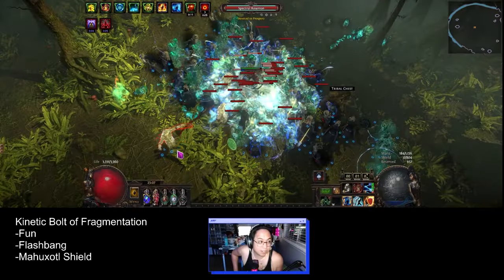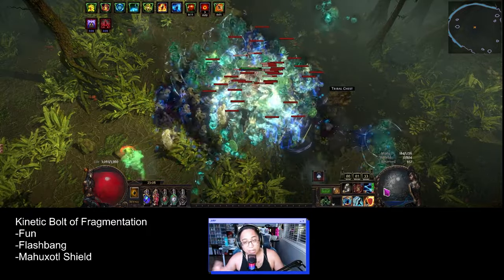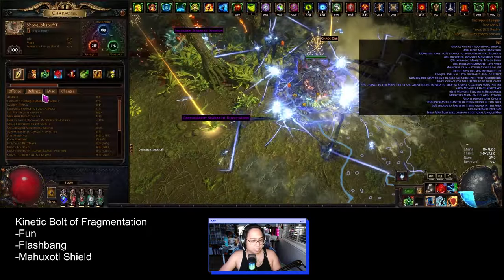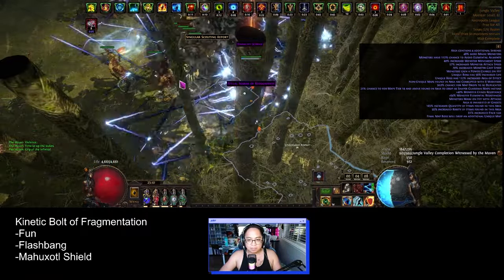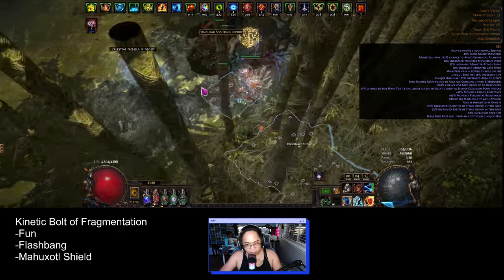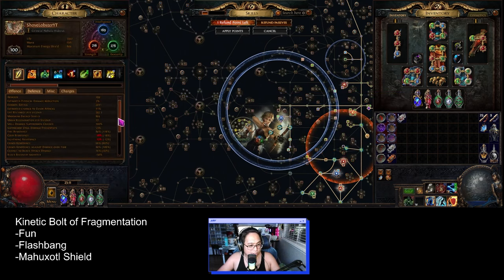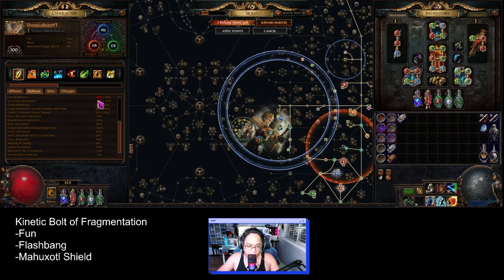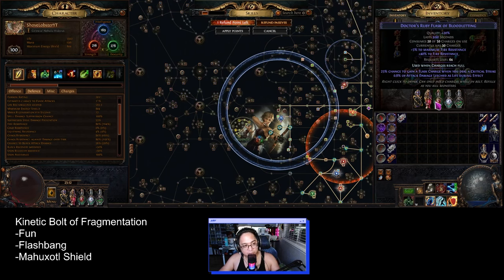[PoE 3.24] Immortal(ish) Wander - Kinetic Bolt of Fragmentation (+Kinetic Blast) to farm Juiced T17s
Wrapping up the League with a Wander to finish the Map Tiers for 38/40.  Incredibly tanky (Deceptive since the numbers shown on PoB I feel is much much lower)  Inspired by @BigDucks with some slight differences.

This build has pretty much been able to do anything thrown at it.  The skill is also swappable with Kinetic Blast and it becomes insanely faster for clear but Fragmentation will win in Single Target.